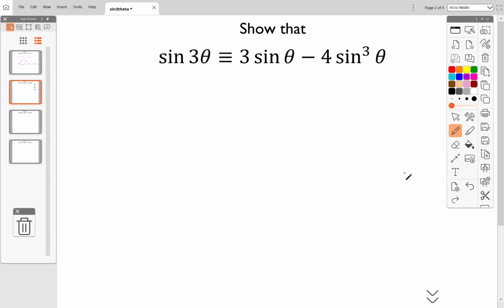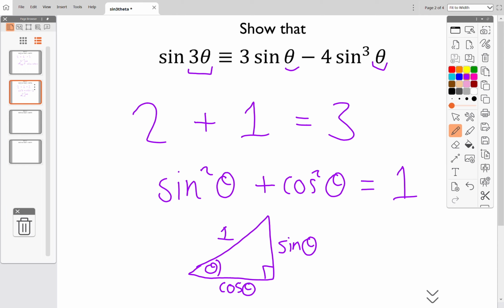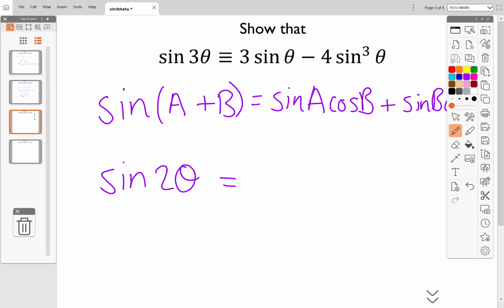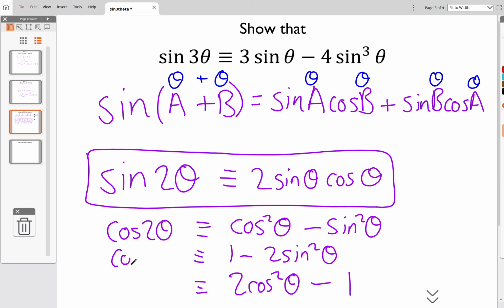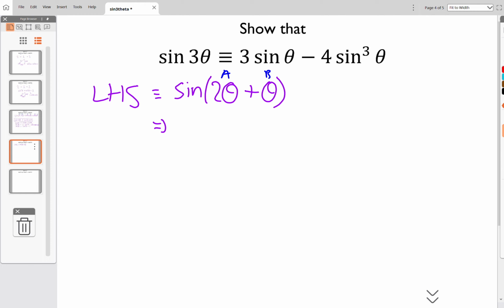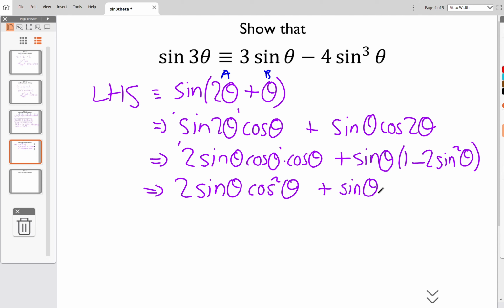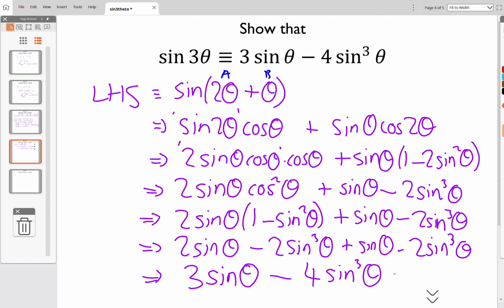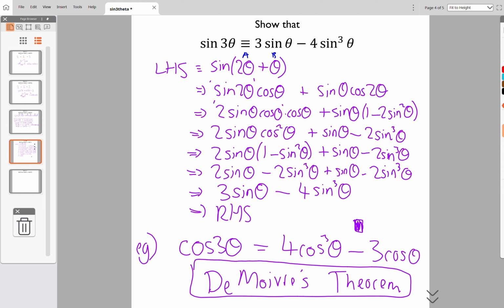Trigonometric Identities - Express sin3x in terms of sinx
A trig identity example from the A Level Mathematics course.
Show that sin3x = 3sinx - 4sin^3(x)